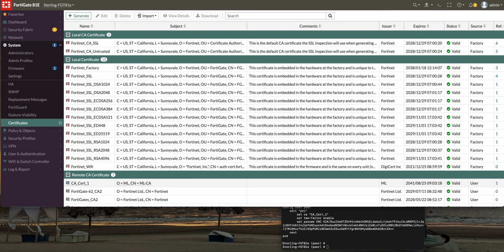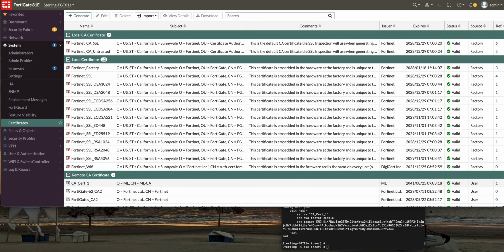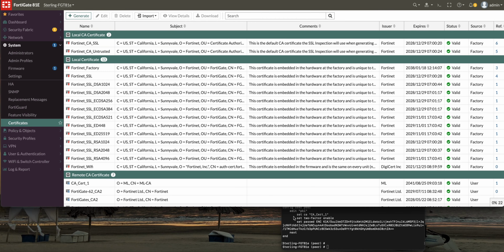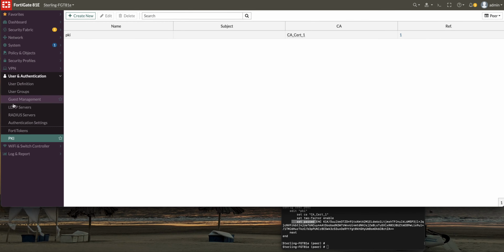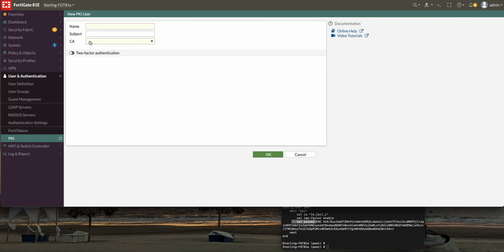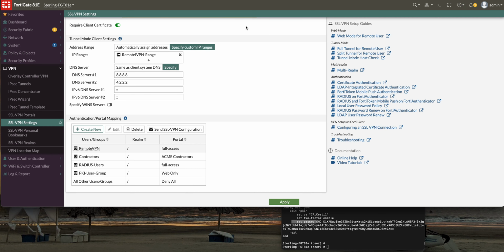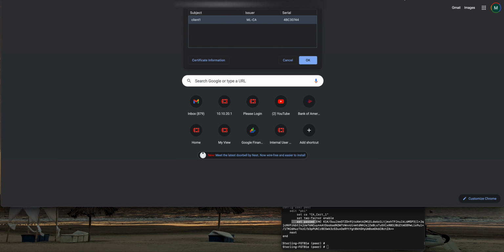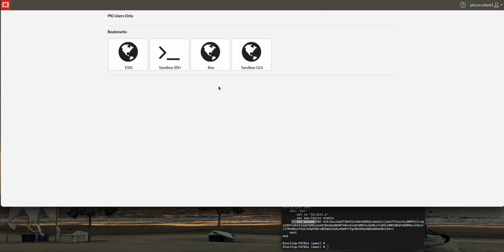FortiGate - PKI User for Client-less VPN (Part 1)